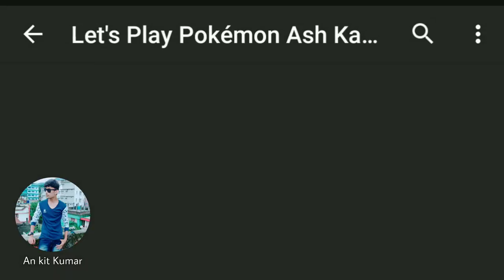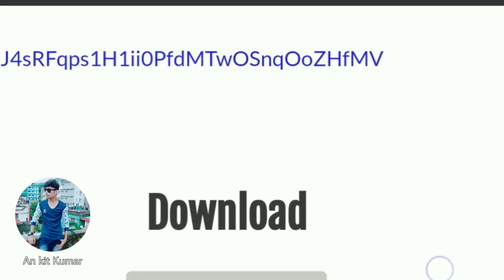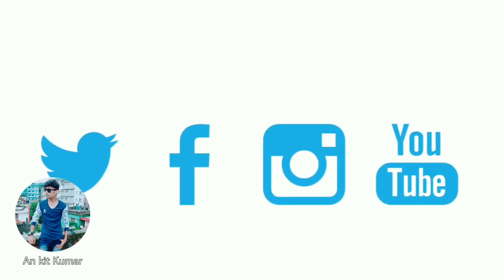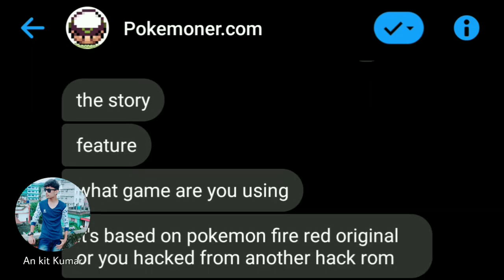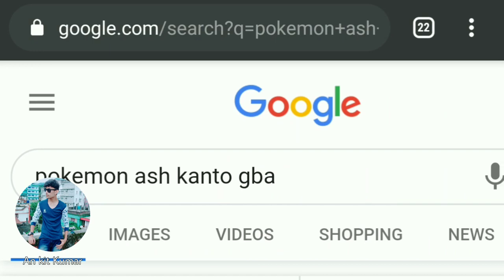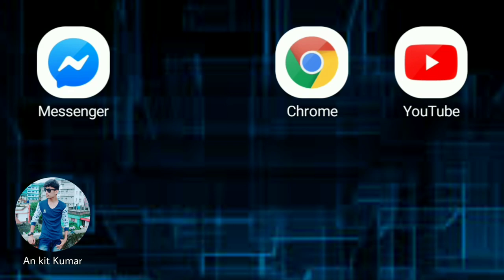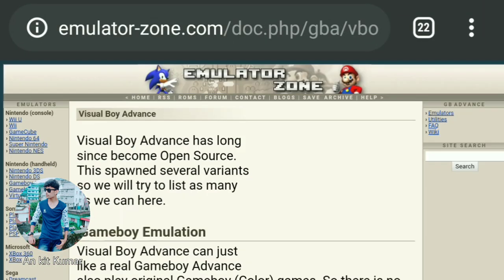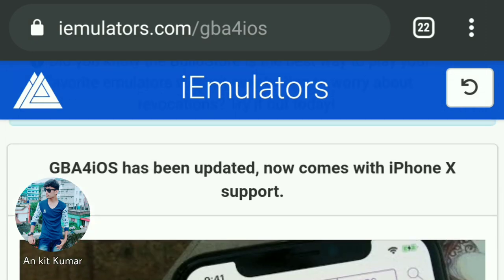Pokémon Ash Kanto Gba Game | Now Available on Pc And IOS. | Gba Hack Game .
Hello Everyone this is a hack Version game of
"FIRE RED".

And you can also play this game on your
Pc and ios device.
NOTE:Do not Use any cheat code in this game other
wise The game will crash..
If you Have the habit of using cheat code or You are not a able to play this game without
Cheat code(especially for new players), then use only Rare candy & Master Ball Cheat code. If you use another cheat code then There is 95% chances of damaging this game.
          Features

* Play as Ash Katchum.
* You will get all 3 Stater Poke`mon between rough
* Have the opportunity to catch all of the Poke`mon
   Ash Does.
* Follows the same event as in the Anime Series.
* New Sprites.
* Same Kanto Map, with a Few Changes.
* No need of HMs.
* Pidgeot will learn HM02/Fly by him self in lever 65. * Pikachu, Bulbasaur, Squirtle(Which you will get) are
   diffrent from other which you will find in othere
   places or with trainers and Charmander(which
   Richie has) is also Diffrent from you and others.
* You will battle all 7 new trainers after you comple
   the league,from other Fire red game.

Pokémon Ash Kanto Hack Gba Game

Password : ashkanto